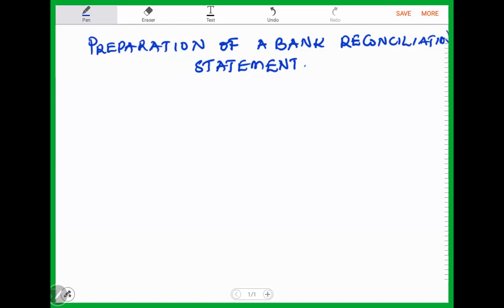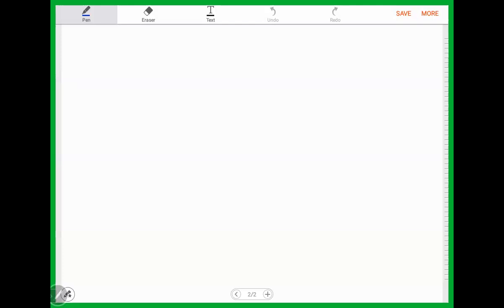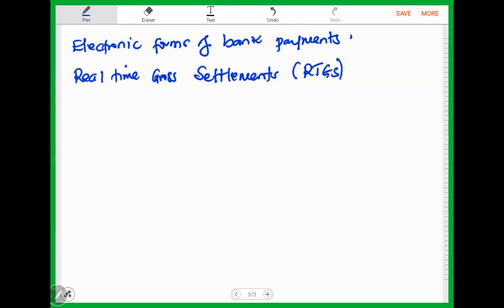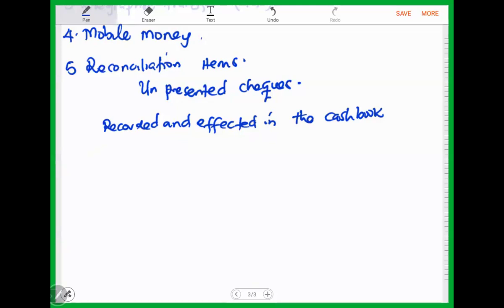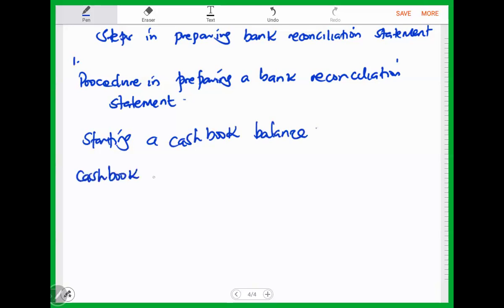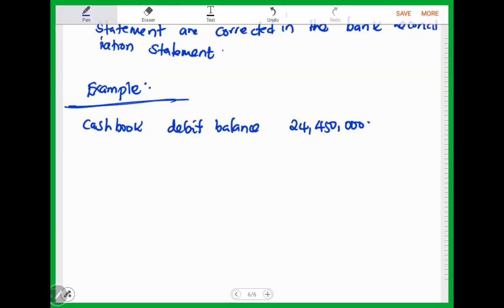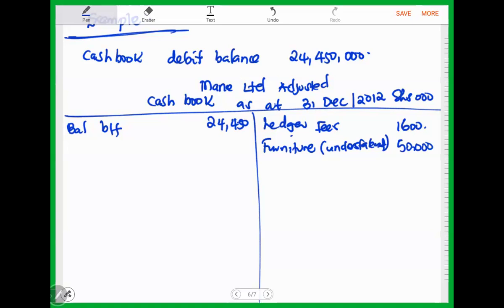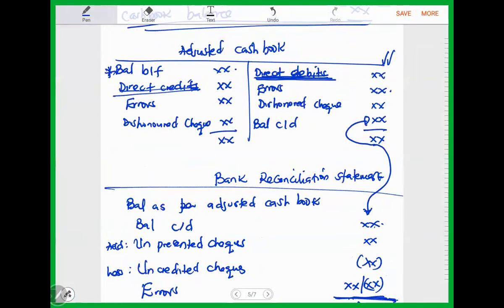Bank Reconciliation | CPA Uganda Financial Accounting Tutorial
Master Bank Reconciliation with this easy-to-follow CPA Uganda tutorial! 🏦✏️

In this video, we cover:
✅ How to reconcile bank statements with company books
✅ Spotting errors, omissions, and unrecorded transactions
✅ Step-by-step worked examples
✅ Tips to avoid common mistakes in CPA exams

Perfect for CPA students preparing for Financial Accounting exams or anyone looking to strengthen their reconciliation skills.

📌 Recommended for: CPA students, accounting trainees, and finance professionals.